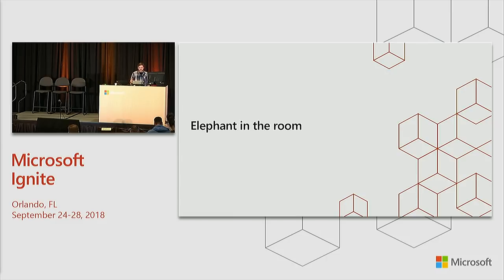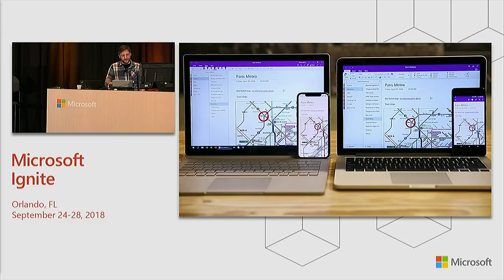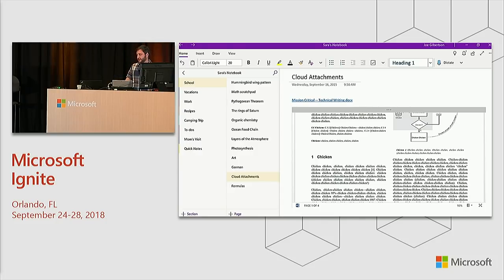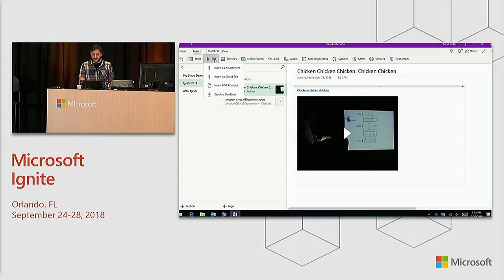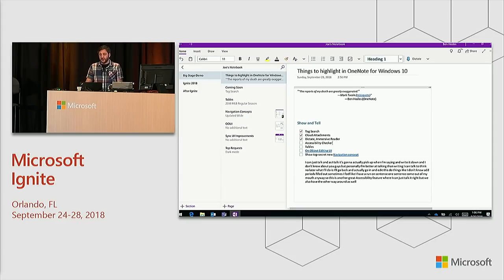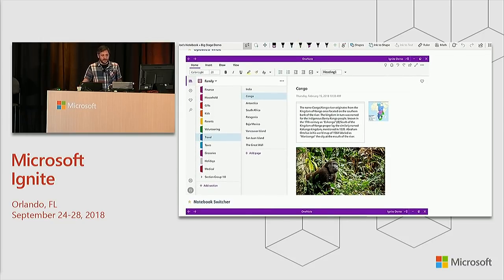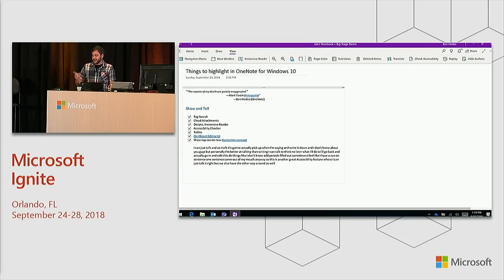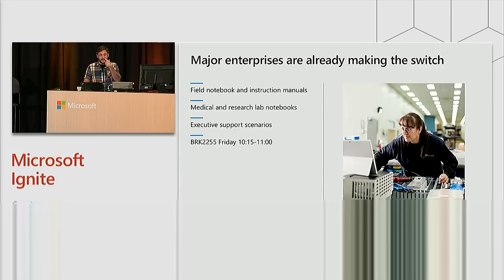Get started with Microsoft OneNote for Windows 10 - BRK2120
Beginning with the launch of Microsoft Office 2019 later this year, OneNote for Windows 10 will replace OneNote 2016 as the default OneNote experience for both Office 365 and Office 2019. Learn more about this change plus performance improvements, and get a preview of some yet-to-be-released features.